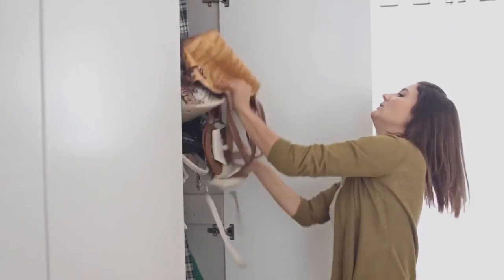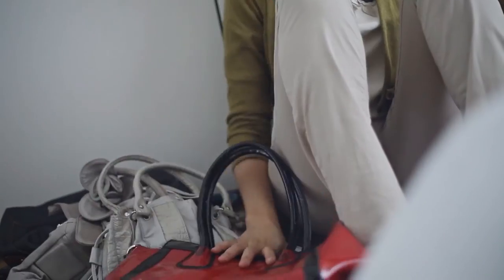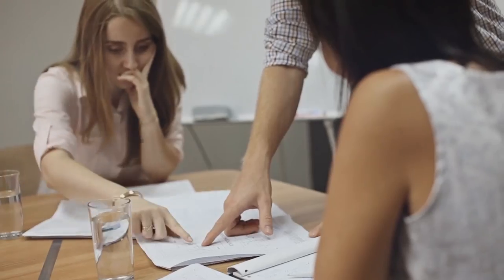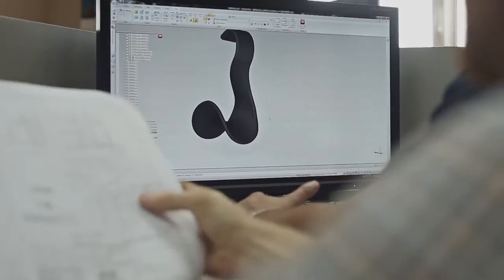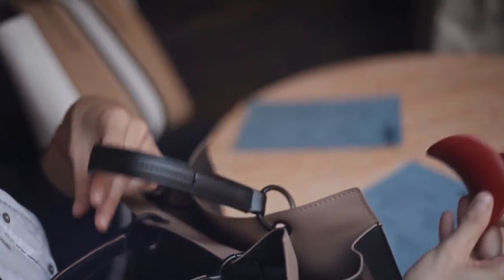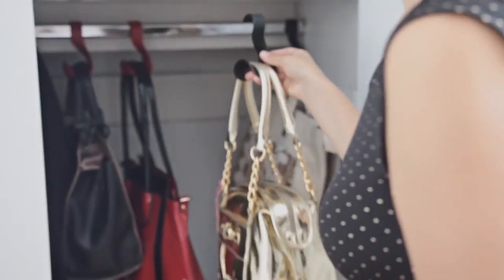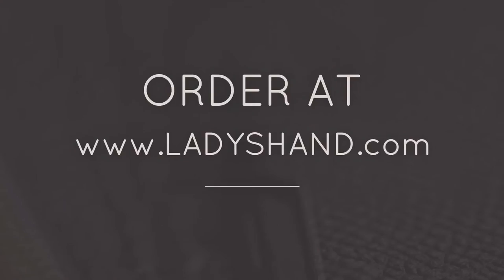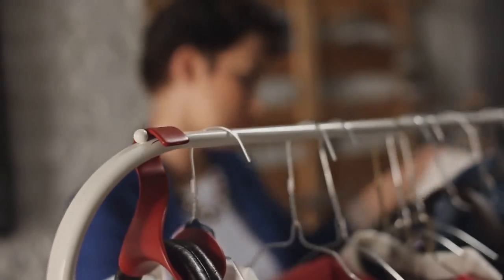Lady's Hand - the handbag hanger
The design of the Lady's Hand hanger is inspired by the way the female hand naturally holds the handles of a handbag. It allows handbag’s preservation in the only way to retain its perfect shape: by hanging it.